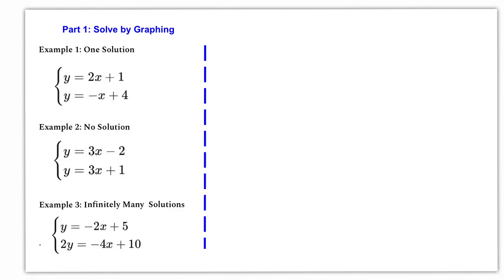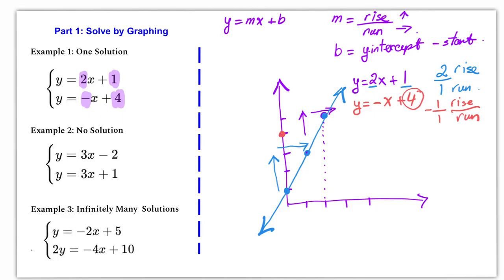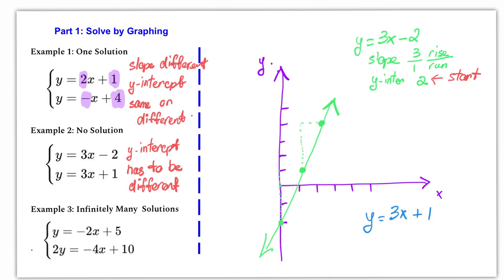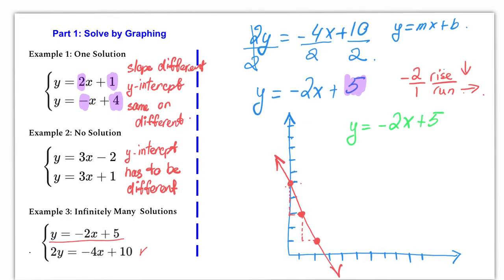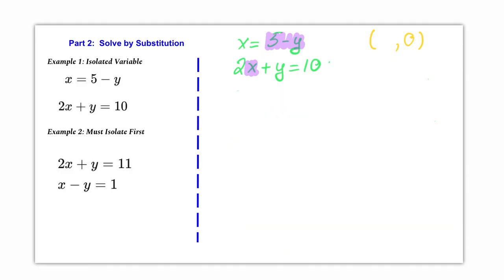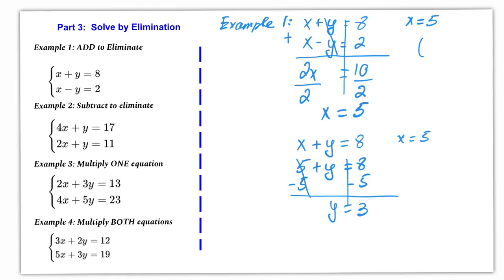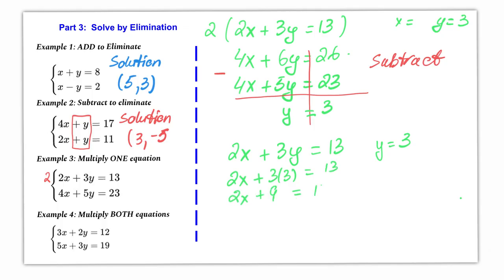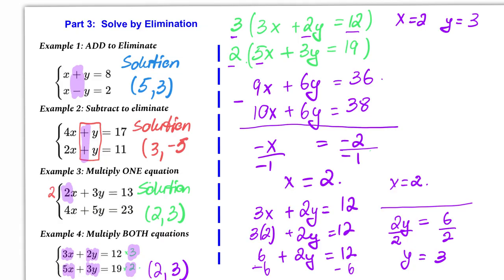Solving Systems of Equations | Graphing vs Substitution vs Elimination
This video is a Systems of Equations unit test prep designed for 8th grade math and Algebra 1 students. In this review, you’ll practice solving systems of equations using graphing, substitution, and elimination, exactly the way these problems appear on tests.
We start by reviewing systems of equations by graphing, including how to find the point of intersection and how to identify one solution, no solution, and infinitely many solutions. Next, we review solving systems by substitution, focusing on isolating a variable and solving step by step. Finally, we review solving systems by elimination, including when to add, subtract, or change an equation to eliminate a variable.
This video focuses on solving systems accurately and avoiding common test mistakes. There are no word problems in this lesson, making it perfect for last-minute review before a quiz or unit exam.
📌 Topics covered:
• One solution, no solution, infinite solutions
• Common test mistakes
👉 Watch this video before your systems of equations test to feel confident and prepared.